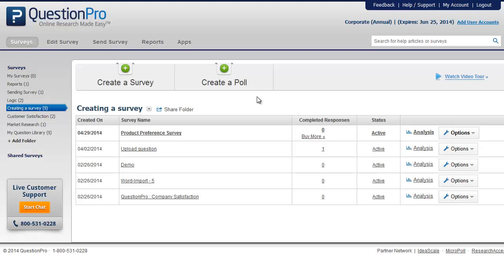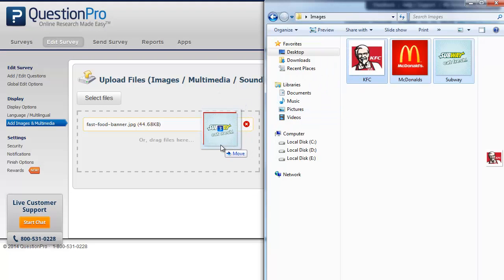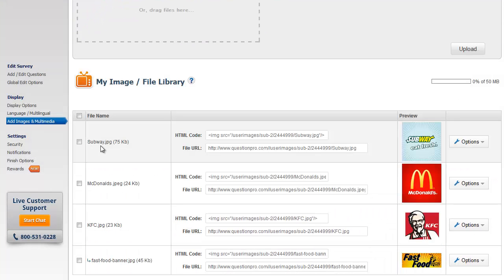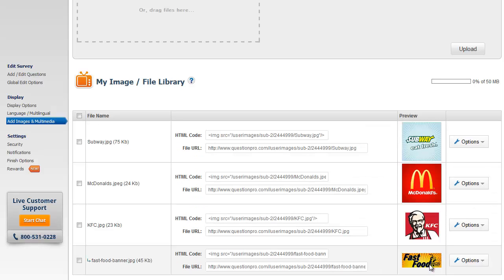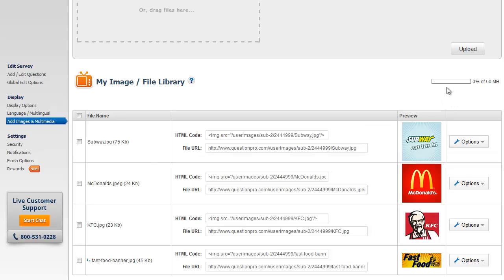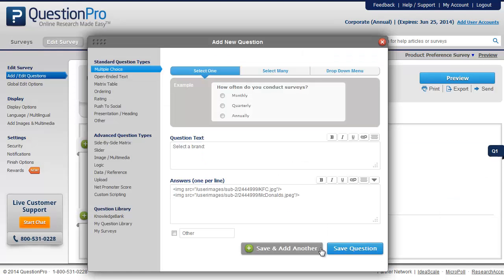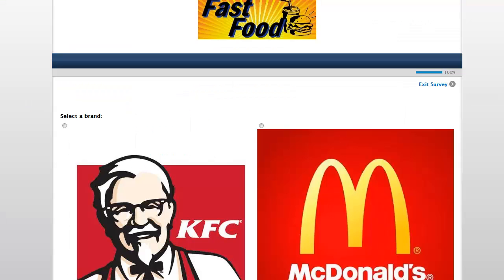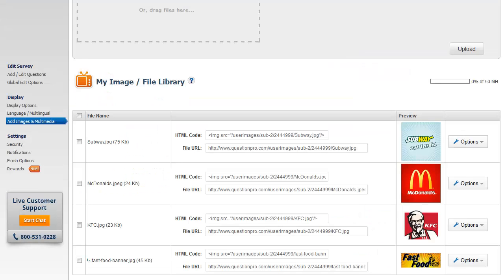How to add Images & Multimedia into a survey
This video will show you how to add images & multimedia into your QuestionPro account and use it within surveys.